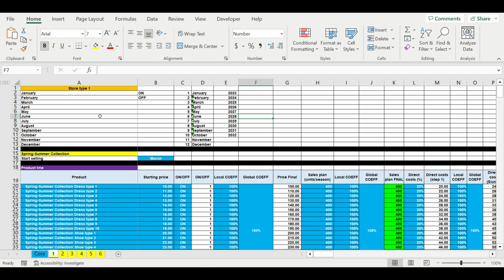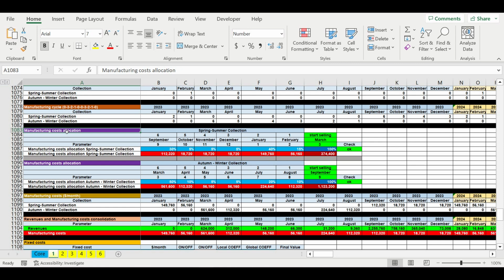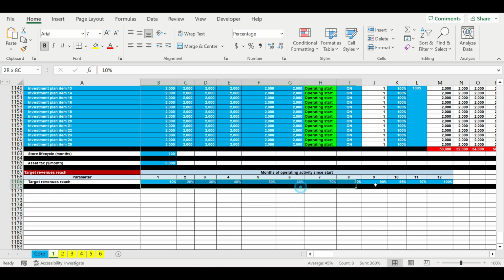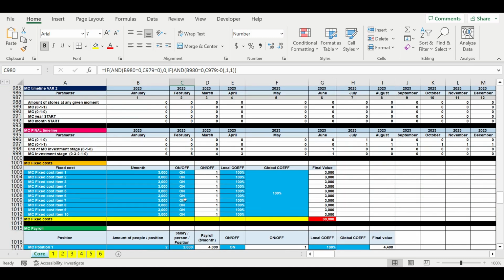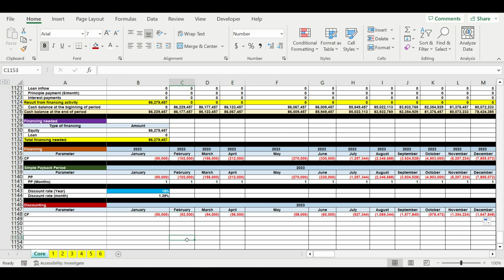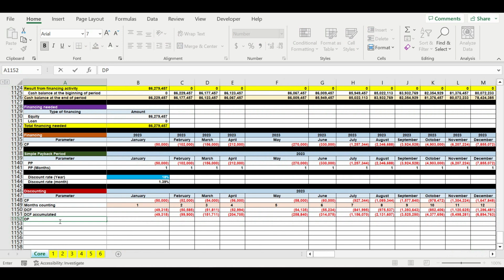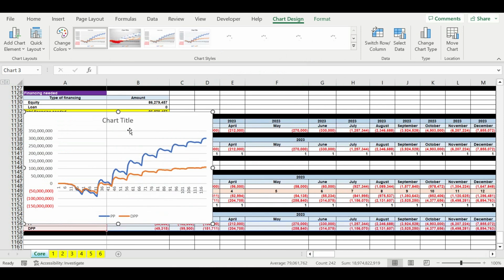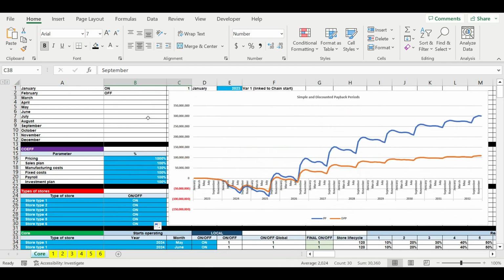Part 15. NPV. Net Present Value. Discounting. Clothing / Shoe store business plan, financial model.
Clothing / Shoe store business plan, financial model. How to start a business? MS Excel tutorial. Part 15. NPV. Net Present Value. Discounting. Discounted Payback period.